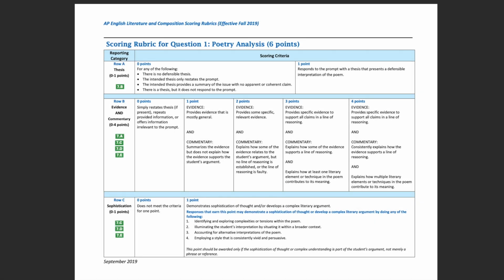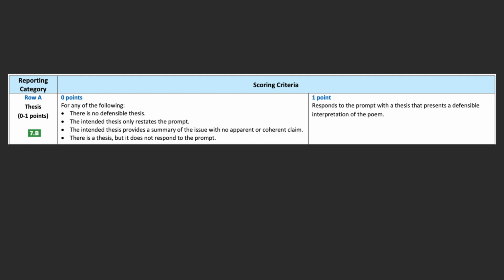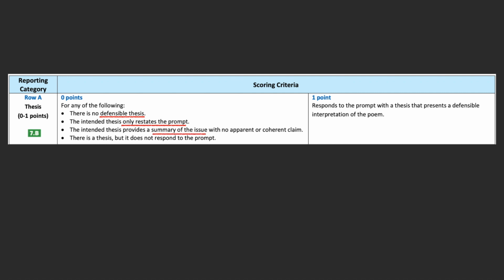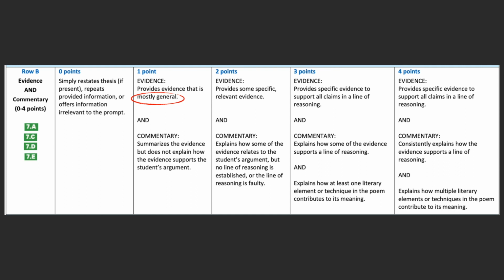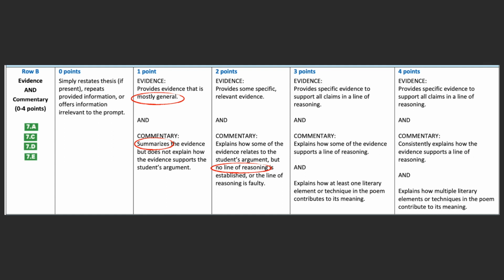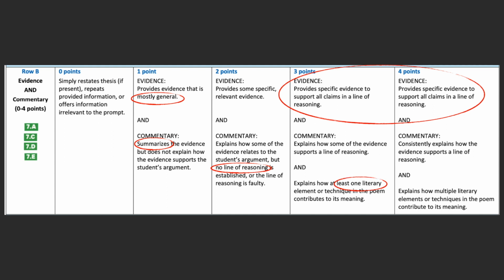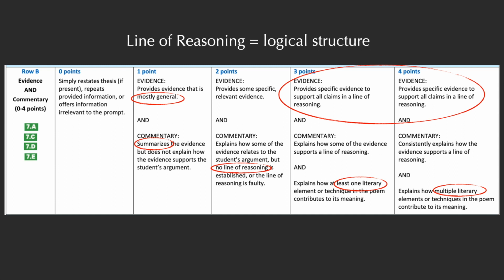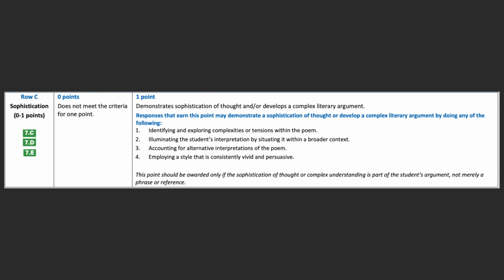AP Quarantinenglish vol 1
This video is about AP Quarantinenglish vol 1